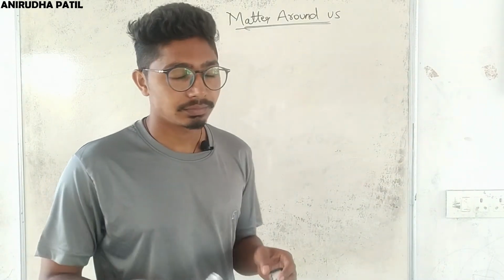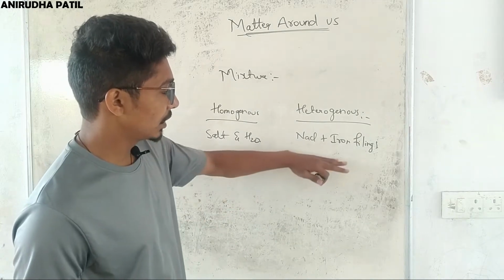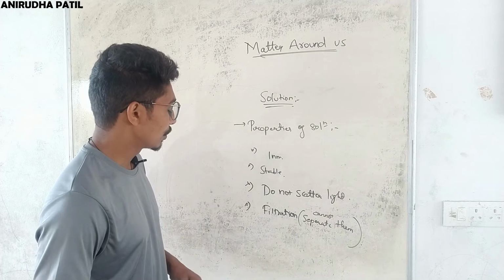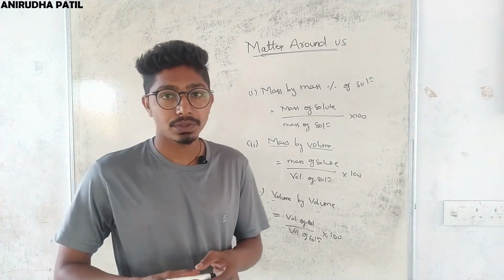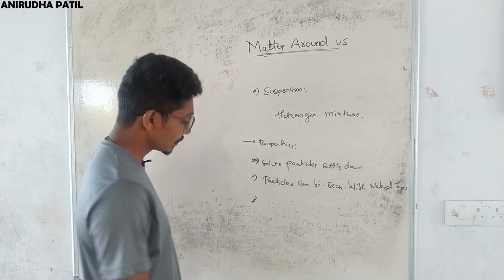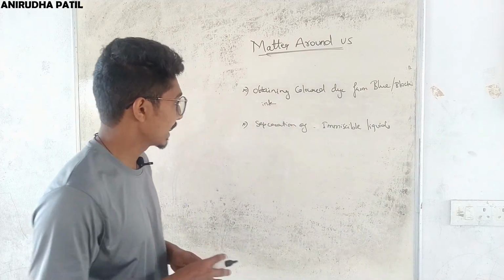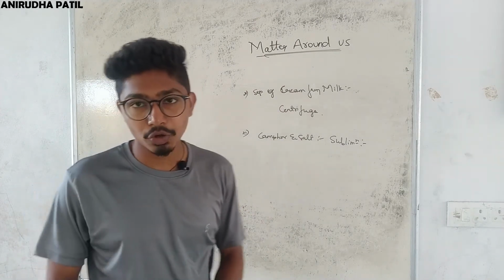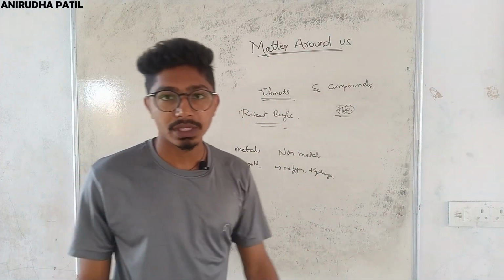Is matter around us pure? || Chapter 2 || Class 9th Chemistry Full chapter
Hello friends,
this is the playlist wherein all the chapters regarding class 9th and 10th science will be covered, hope you guys will understand the topics which I've tried to teach.

Experience my experience of 2 AFSB Mysore for flying branch.
Got screen in but conference out.

I hope you like the video, request you to participate.